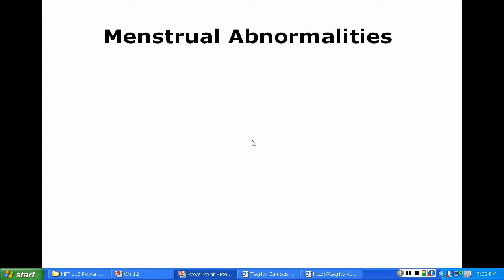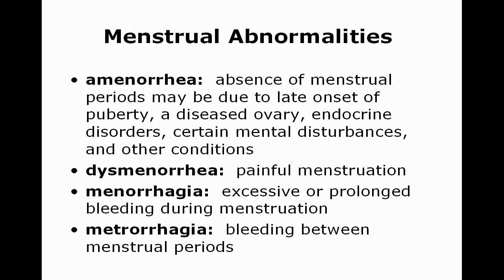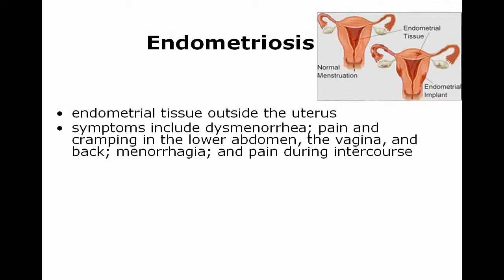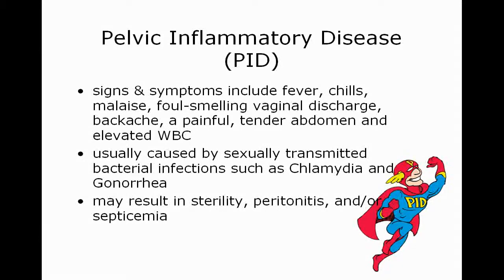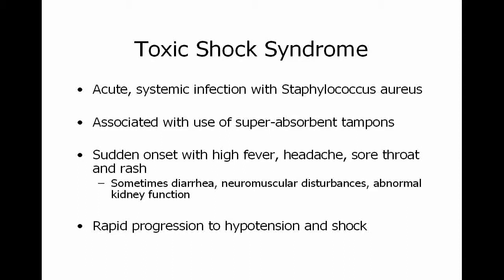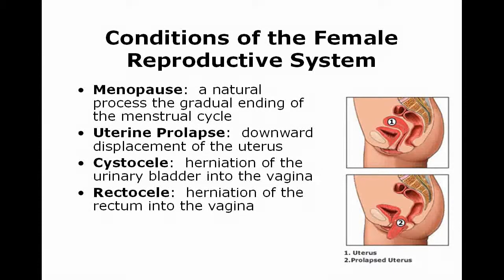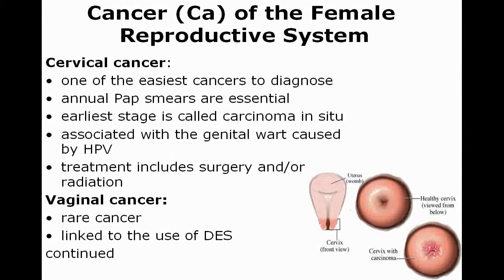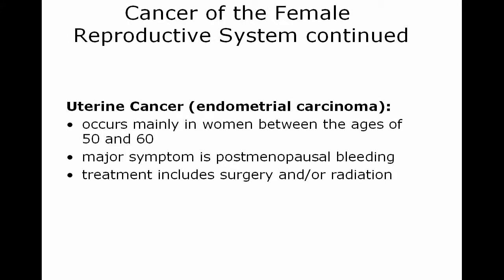Ch 12 Reproductive System Part 3